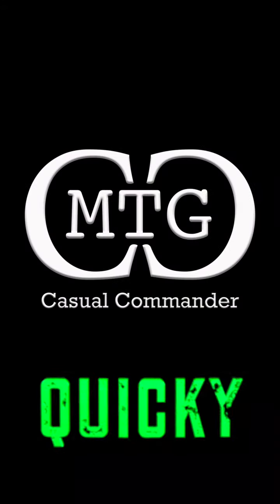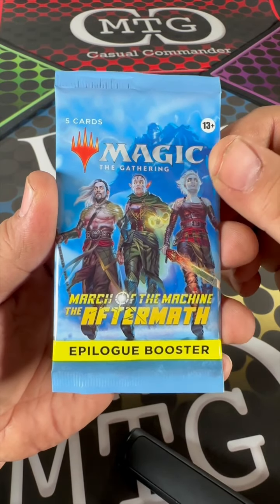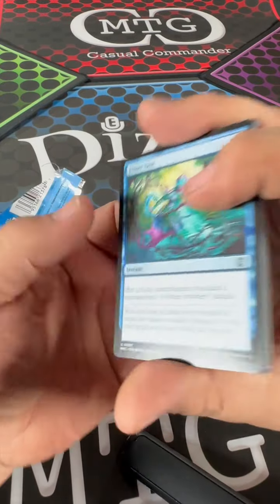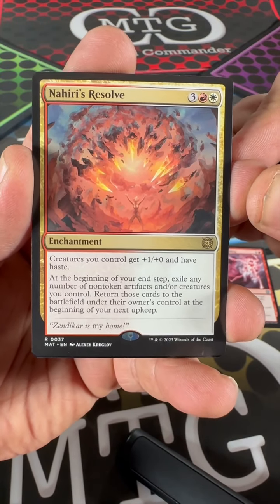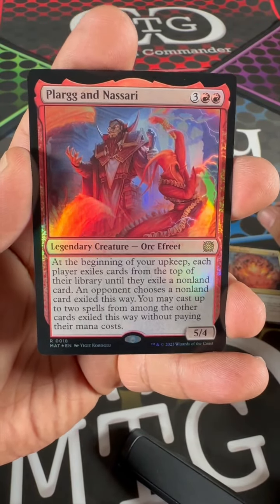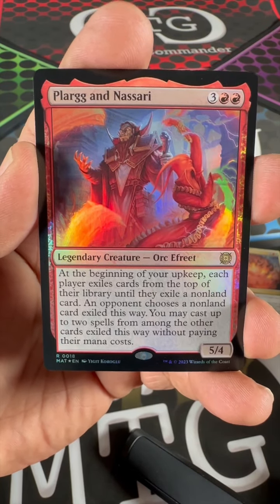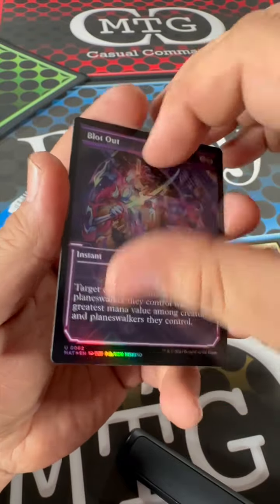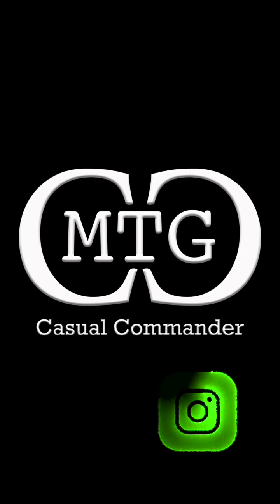MTG Casual Commander : Quicky - Benny J - March of the Machine Aftermath 01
The MTG Goblin King is back to open an early pack of March of the Machine Aftermath. Can Benny J pull something good this time, or is he downstream without a paddle??? Find out on this MTG Casual Commander Quicky!!! Good luck, Benny J.